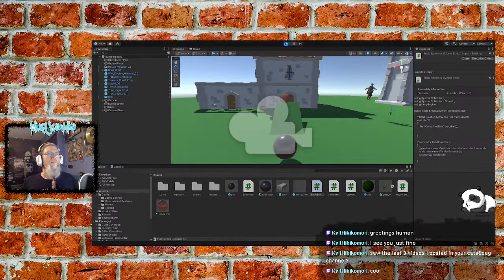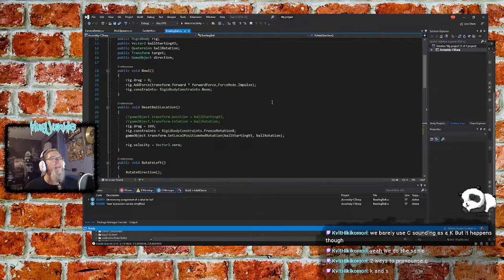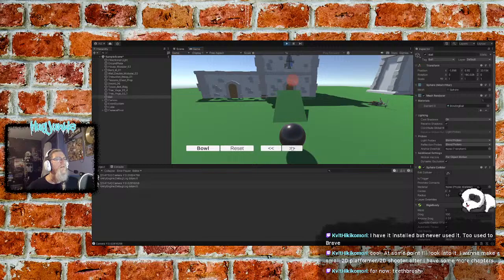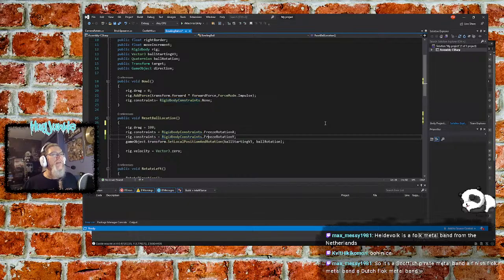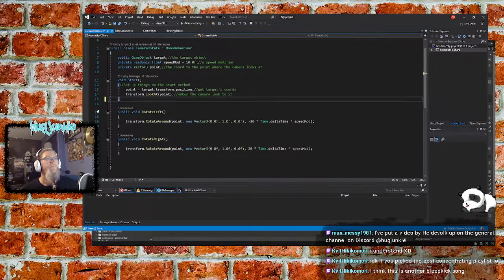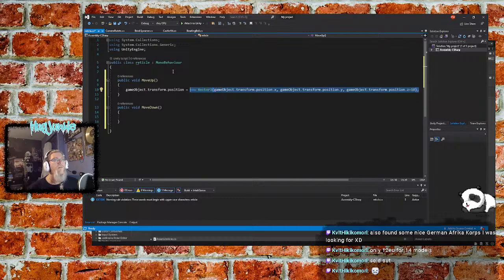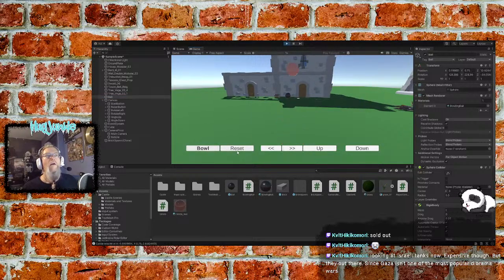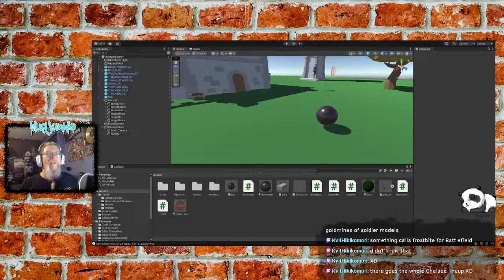Making a silly game pt.05 - playing around with Unity